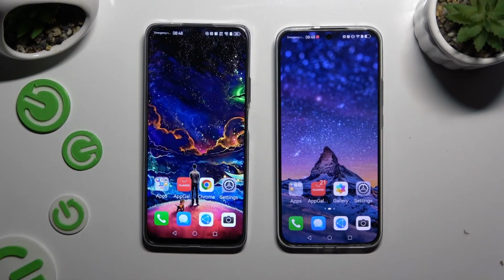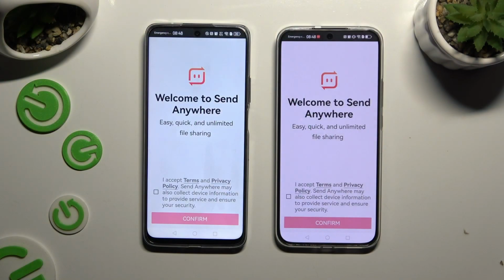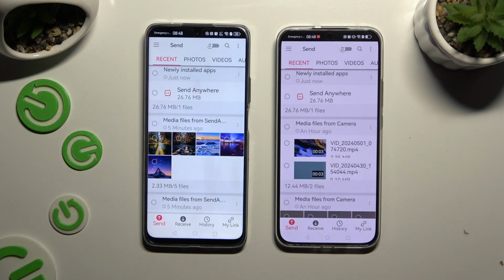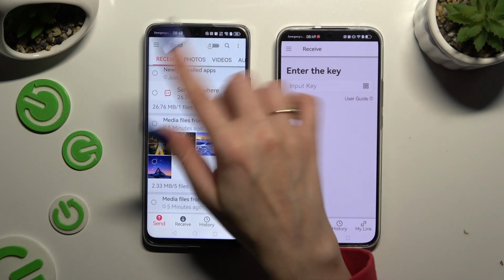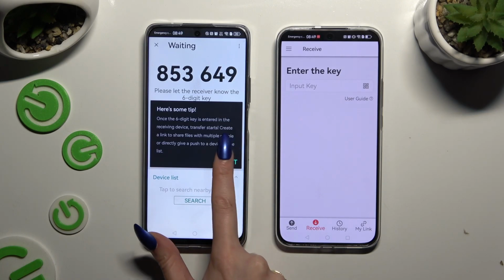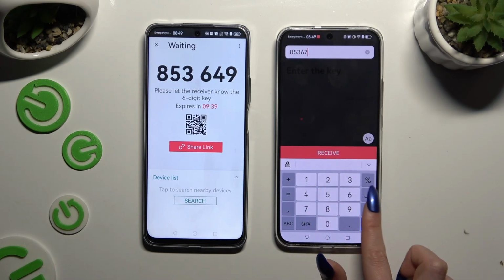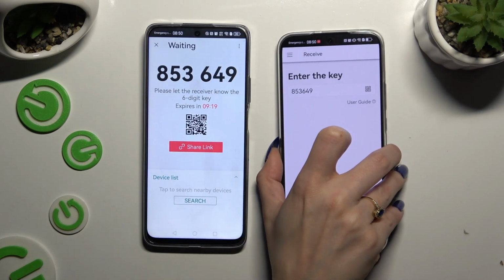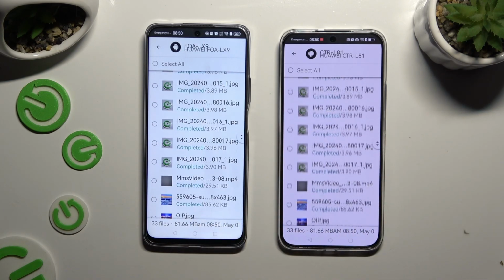Transfer Files from HUAWEI Device to HUAWEI Nova 12s using Send Anywhere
Find out more:
This tutorial provides a step-by-step guide on transferring files from any HUAWEI device to your HUAWEI Nova 12s using the Send Anywhere app. Whether you're migrating data from an old HUAWEI device or sharing files between HUAWEI devices, Send Anywhere offers a quick, secure, and convenient solution. Follow the instructions below to learn how to transfer photos, videos, documents, and more to your Nova 12s effortlessly.

What is Send Anywhere, and why is it a preferred method for transferring files between HUAWEI devices?
How do I download and install Send Anywhere on my HUAWEI device and HUAWEI Nova 12s?
Can I transfer files of any type and size using Send Anywhere?
Is Send Anywhere compatible with all HUAWEI devices, or are there any limitations?
How does Send Anywhere ensure the security and privacy of my transferred files?